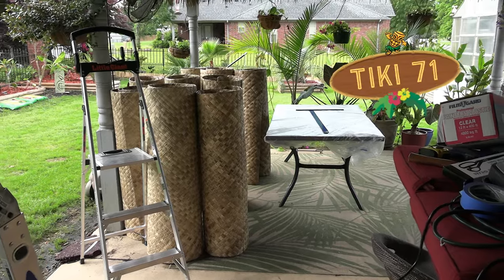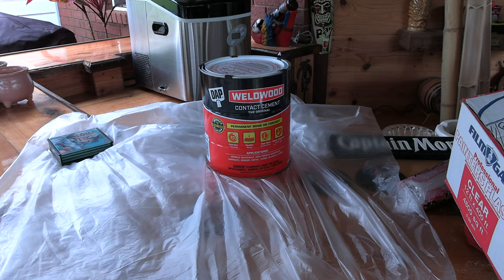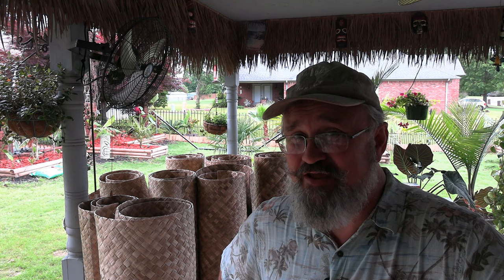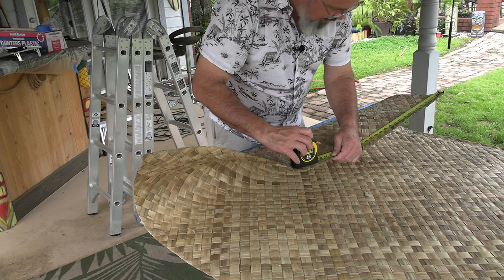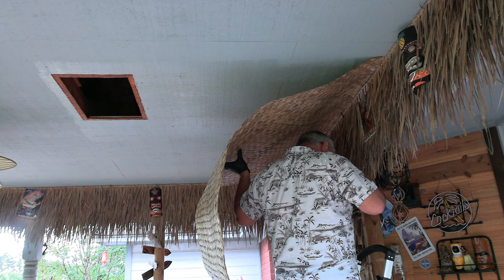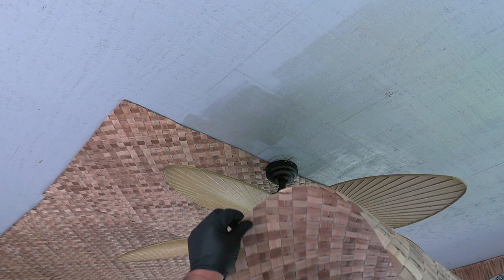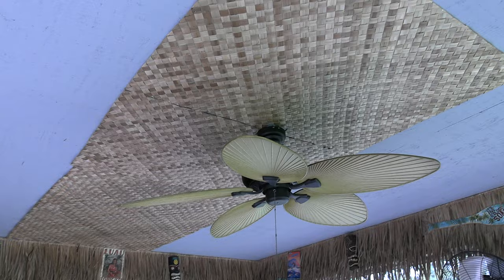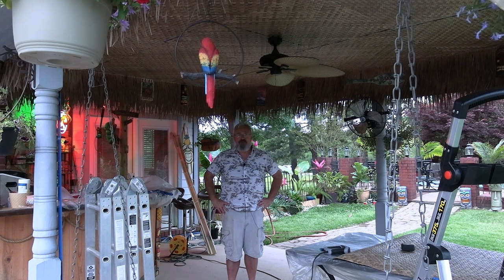How to Install Lauhala /BacBac Matting & Bamboo For Tiki Ceilings Pt 1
I’m giving my patio tiki bar ceiling a big upgrade with lauhala / bacbac matting & half round bamboo trim.  I’ll show you how to install it overhead.

Project Links 👇🏼
4x8 Lauhala (Bac Bac) Matting
Cordless Power Scissors
2”x8’ Bamboo half round
Contact Cement
Adhesive Roller Cover
Rubber Roller
2”x8’ Half Round Bamboo (I used 3”)
Mexican Palm Thatch Runner
T50 Electric Staple Gun
T50 ½” Staples
Little Giant Ladder w/Tray
Painter’s Tape
3/4" Rope x 50’
2 Person Hammock
Hammock Stand

Tiki Bar:
Chico the Chimpanzee
Four Bottle Liquor Dispenser
Cocktails Neon Sign
Parrot Bay Round Sign
Captain Morgan Rail Mat
Drinking Parrot Bottle Holder
Tiki Bar Surf Board
Palm Tree Bottle Opener

Tiki Garden:
Moai/Easter Island tiki planter (better color than mine)
Tiki Face planter
2 Tiki Face torches
12 pack of original tiki torches
Bamboo Border 2-96” pcs
Solar/Sonic Mole Repeller
My mulch/dump cart
3-n-1 Cosco Dolly
Plumeria FOUR PACK Fresh from Hawaii
Majesty Palm
3 Gal. Washintonia Robusta Palm Tree
2’ Windmill Palm Tree

Other Tiki, gardening and greenhouse items I use:

📭 Send me letters, pics, and stuff (I might open it on camera and give you a shoutout}:
Tiki71
c/o Jungle Jerry
205 Wilburn Heights

🌴 Tiki Gardener Bumper Stickers!  Show your love for tropical plants AND tiki at the same time.  Just $5.00 in the lower 48 states, $6.00 everywhere else with SHIPPING INCLUDED.
and be sure to include your address at checkout.   I’m using a direct link to PayPal, in order to keep costs down and I’d rather pay for shipping it to you than some corporation to host a website that does the exact same thing as the PayPal link.

 👎🏼 I DO NOT buy, nor recommend plant SEEDS on Amazon, only live plants & cuttings from sellers well rated. I've had too many bogus experiences.

🌴 🍷 Okule Maluna! 🥂 🌴

Time Stamps:
0:00 Ceiling Tiki-fication
1:29 Adhesive & Tools
2:22 Get to work!
2:30 Tape Before Cutting
2:58 POWER Scissors!
3:14 Bowing Mats
3:36 The Plan
4:58 Tape Works Great
5:26 NOT Square
5:56 Rollin' & Waitin'
6:54 Round Man on a Ladder
8:05 Rolling Matting on Adhesive
8:50 Stapler Problems
9:37 Stapler FIXED
11:13 Around the fan
11:53 Plan B
12:46 Need more HANDS
15:55 It worked!
17:00 Tornado Warning
17:49 Now We're Rolling
19:03 Bamboo Preview
20:25 Sub for Pt. 2
20:34 One More Gotta Do...

Installing Lauhala matting or bac bac for tiki bars, patio DIY project, home bar décor makeover, installing tropical matting with contact cement, half round bamboo trim for Hawaiian matting, ,  tiki71, Jungle Jerry,